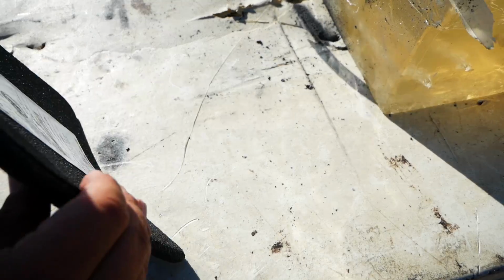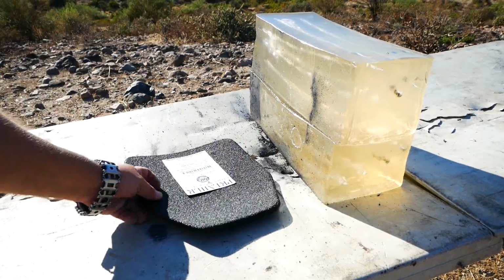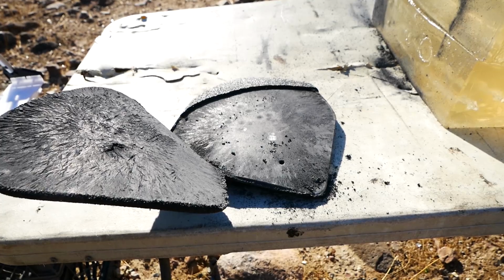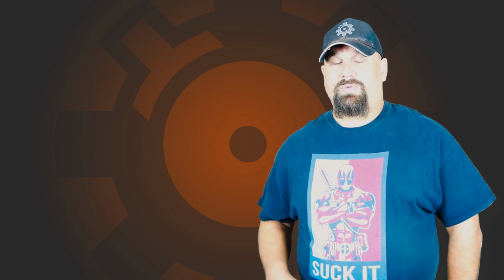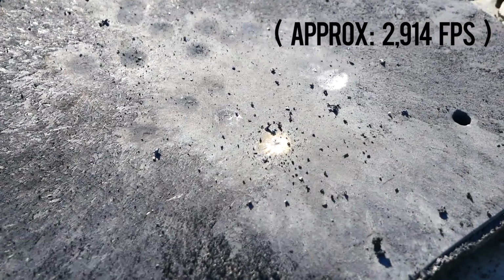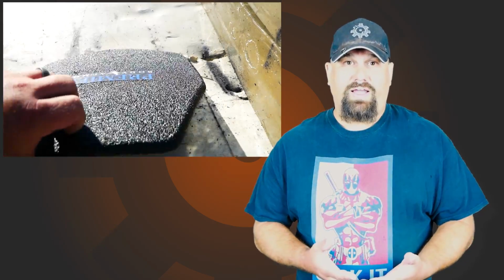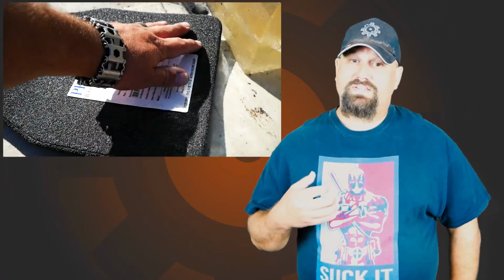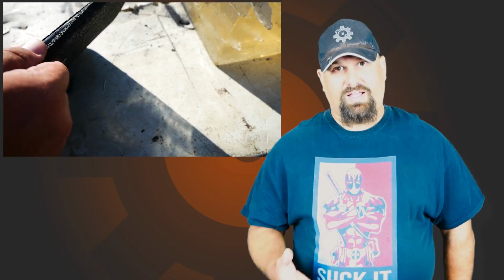Premier Body Armor Test | Level III Steel Plate